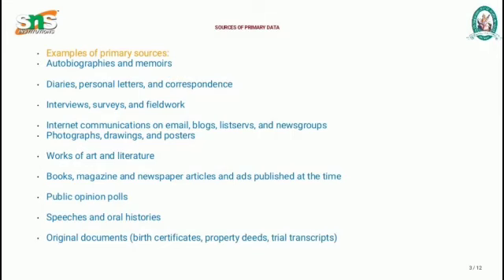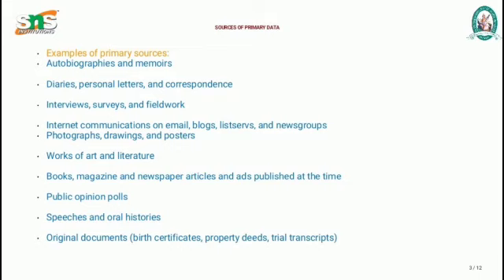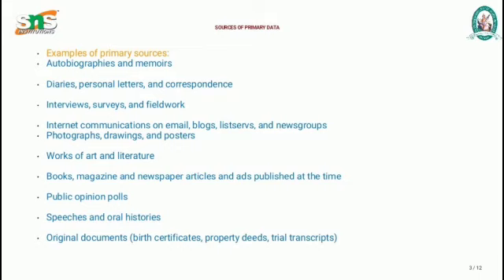SOURCES OF PRIMARY & SECONDARY DATA